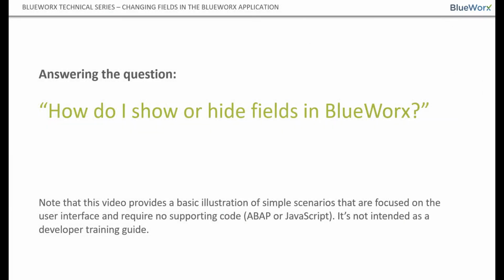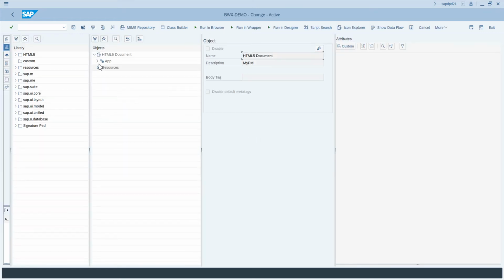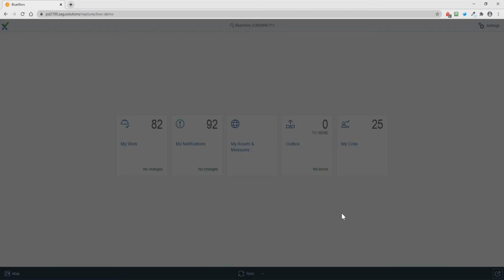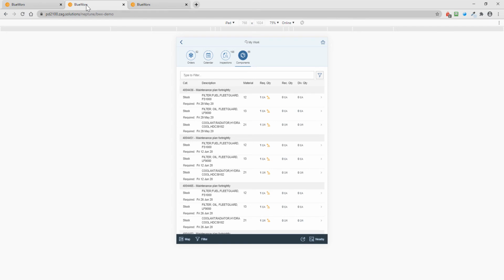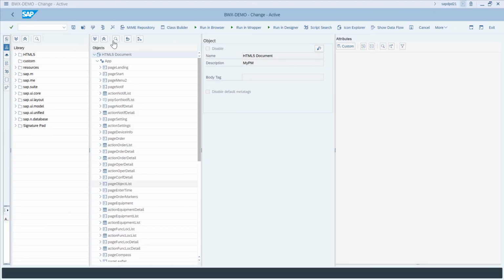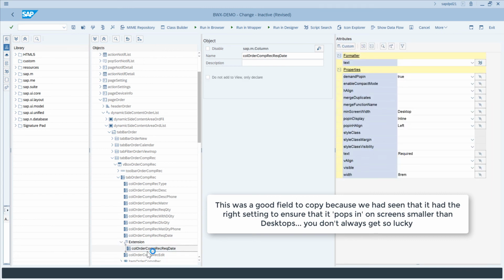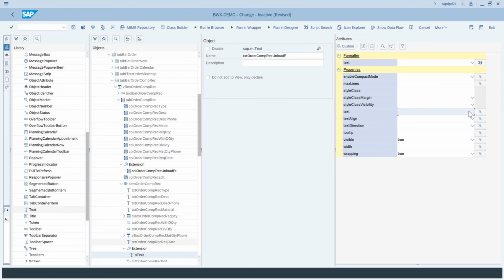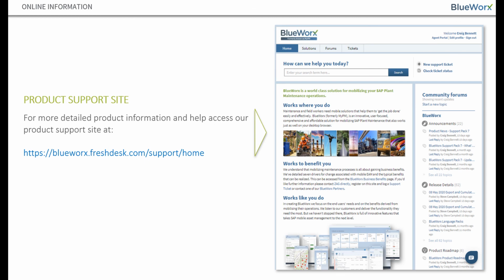BlueWorx Technical Series - Changing Displayed Fields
This is a simple demonstration video to answer the question "How do I show or hide fields in BlueWorx?".